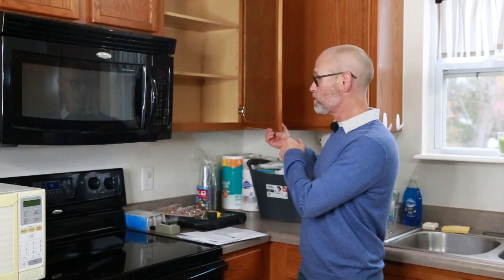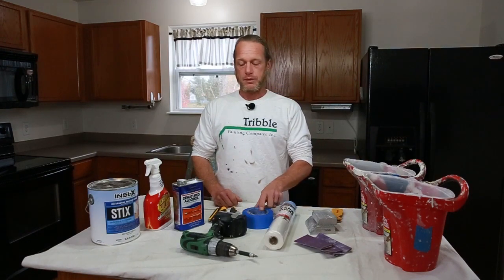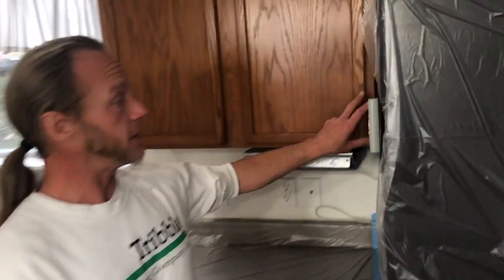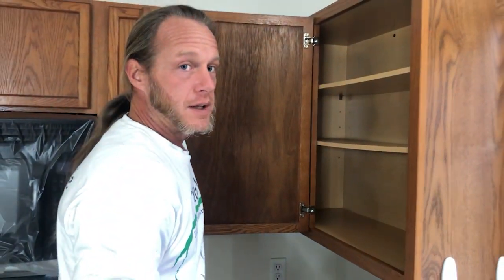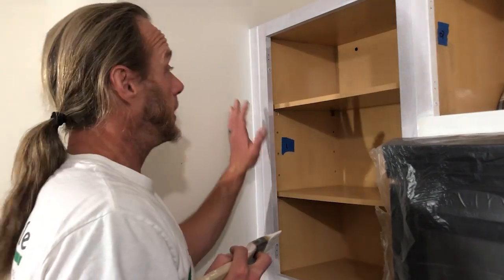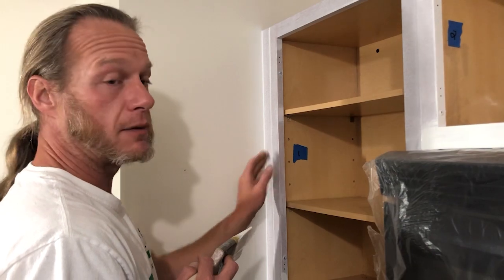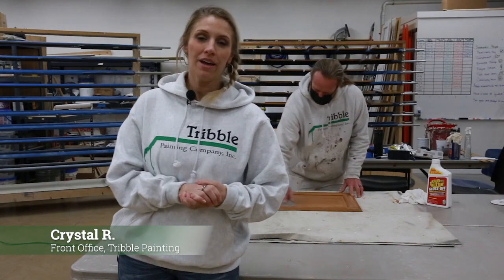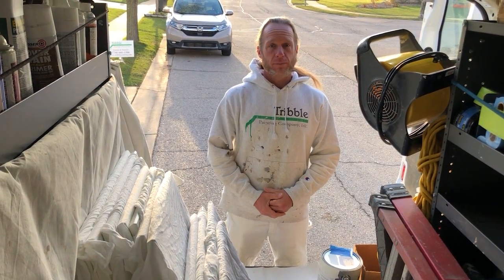Painting Kitchen Cabinets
Tribble Painting shows you how we tackle painting kitchen cabinets and gives you some tips & tricks along the way. When people call us and ask about what we can do to help them recreate the feel and vibe of their kitchen, we always talk cabinets first.

Kitchen cabinets can be one of the biggest factors in figuring out the look and feel of the entire space. Any open floor plan near a kitchen will be influenced by this important part of your home. The kitchen is one of the highest traffic areas in a home, so we have curing process to help your cabinets last against years of wear and tear.

The curing process is 2 weeks long and in easy to understand terms is an extended drying process. Paint (like many other materials) can seem dry to the touch but still need time to harden underneath. Paint exists for these types of situations though. When something needs to cure, all we do is allow it to sit in a drying rack to fully harden and bond to the surface of the cabinet. Once cured, it's ready to handle that abuse of daily use and high traffic.

Please check out our blogs for other tips and tricks in the world of painting